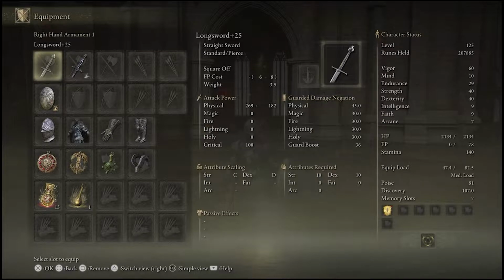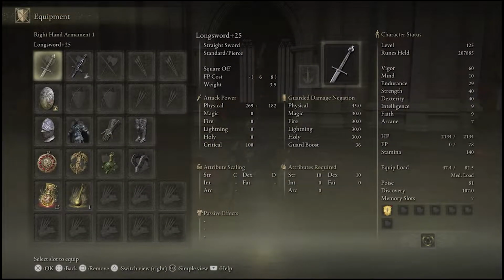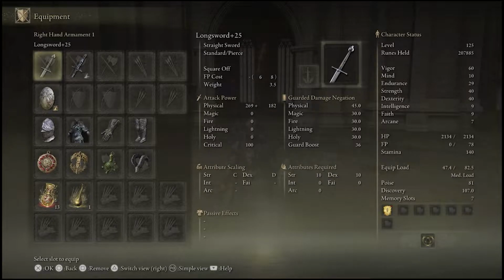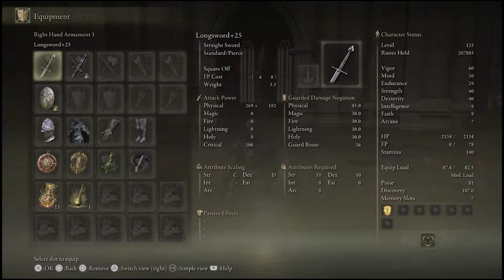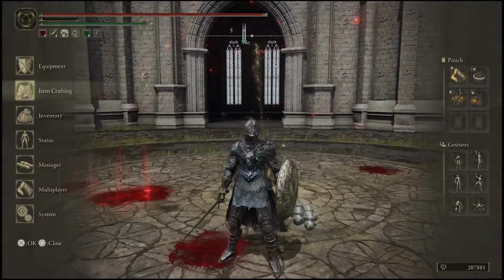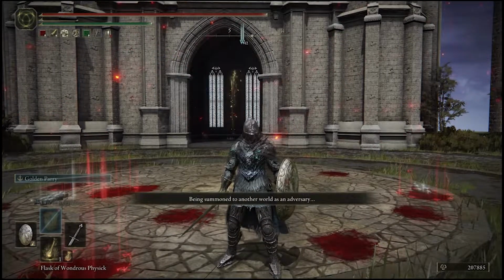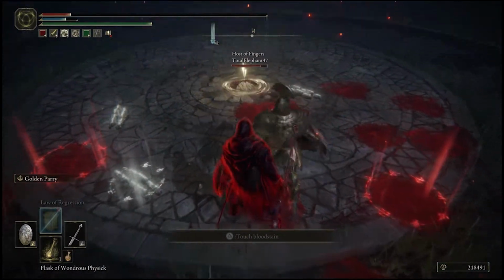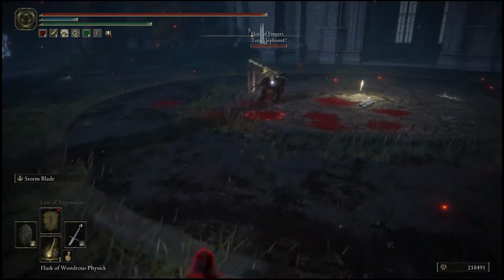Elden Ring Weapon Showcase: Longsword (Duels)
Let's see how good this weapon actually is.